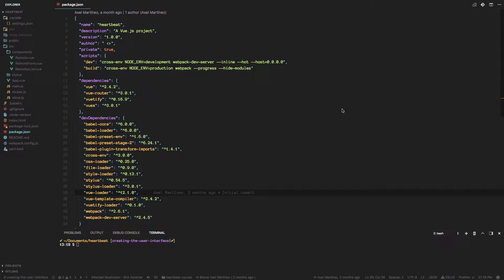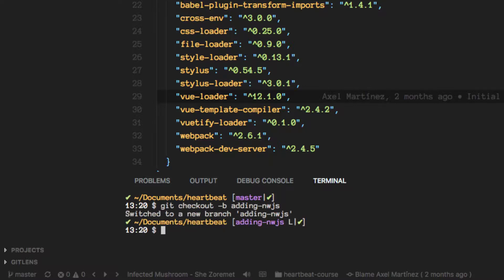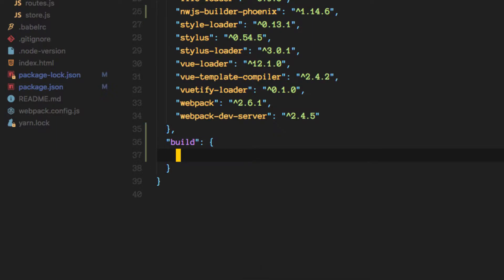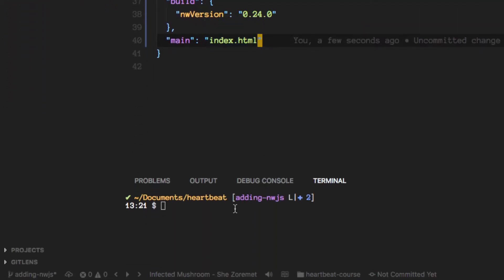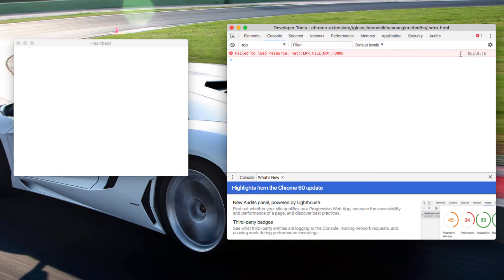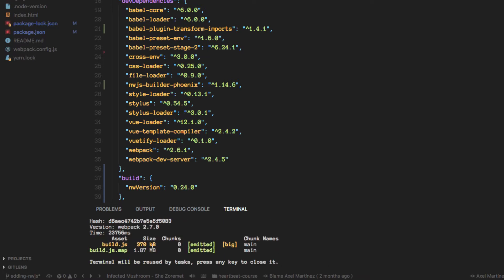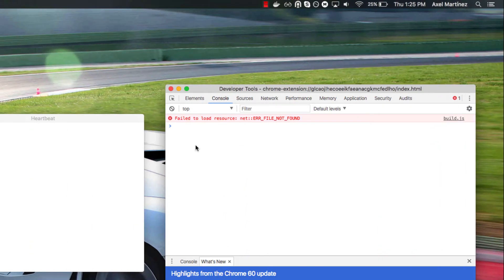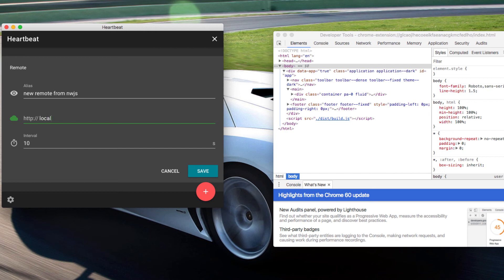16 - nw - Running the Built App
Let's start integrating nwjs for our project. We'll use nwjs-builder-phoenix to accomplish this.

Check out the readme, where the steps we take to run the app are covered in written form.